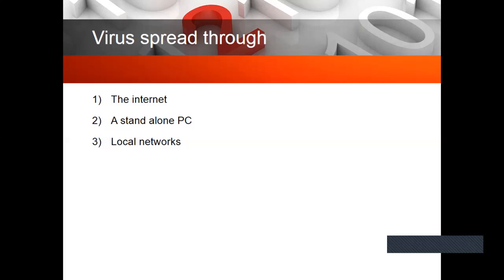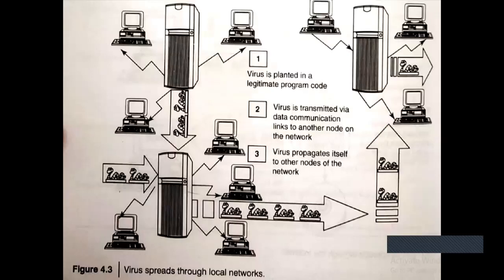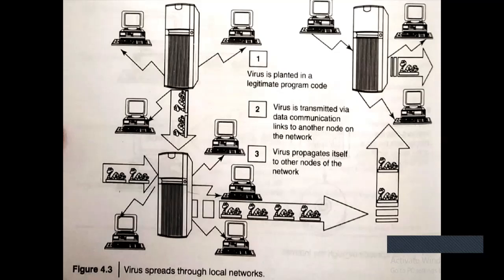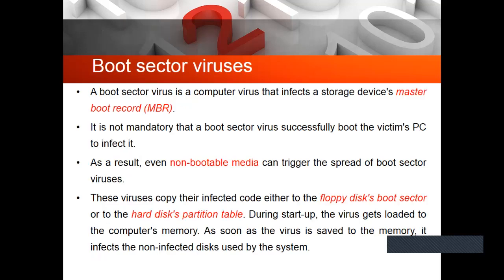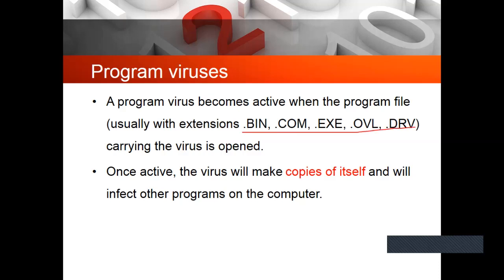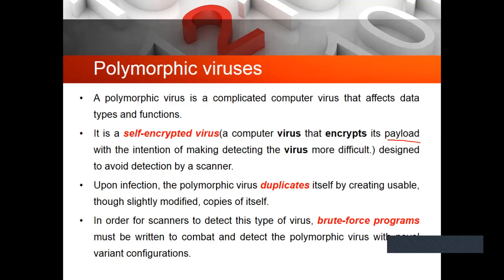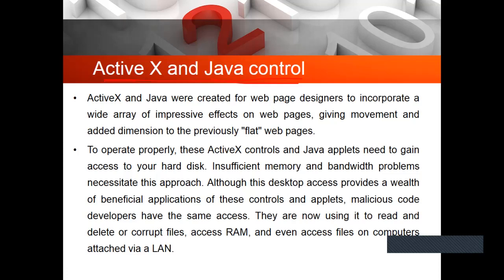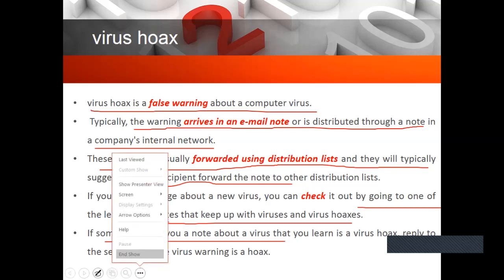unit 4 part 2 Virus and its types